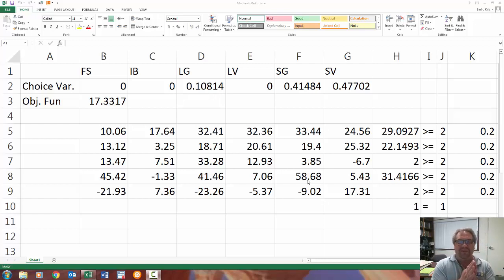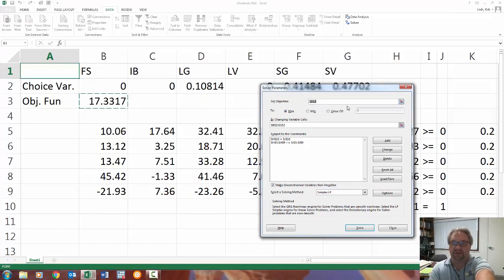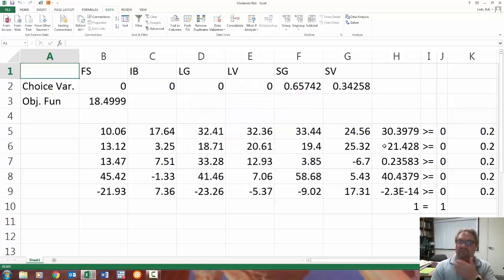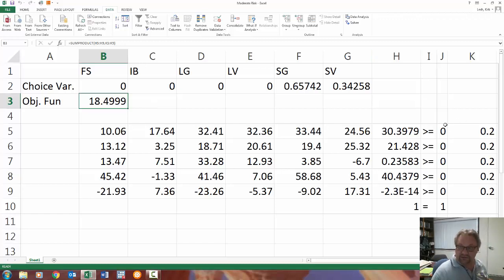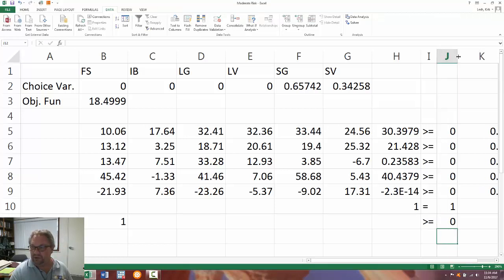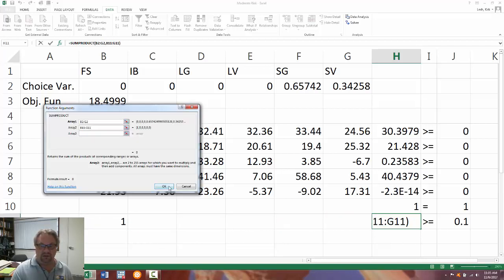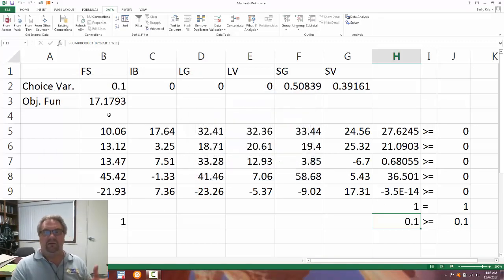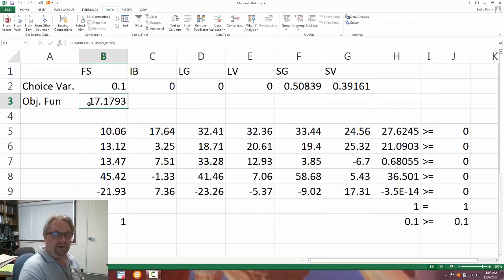Chapter 5 Problem 8